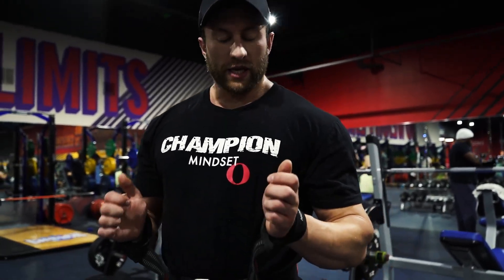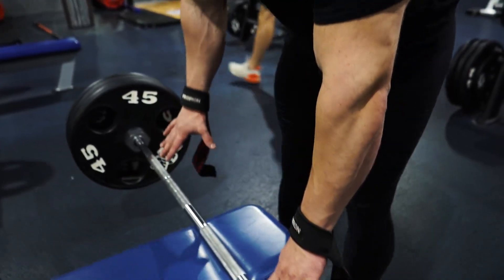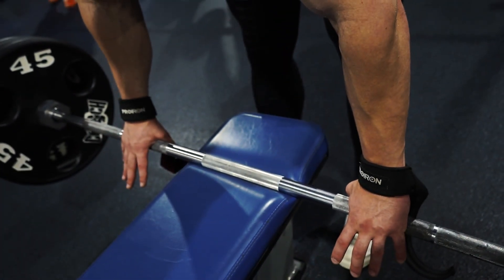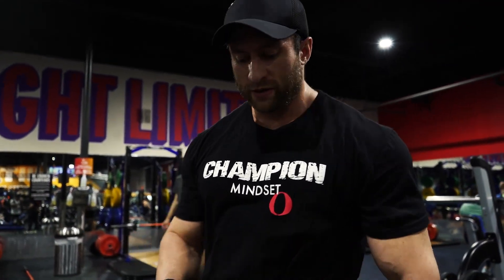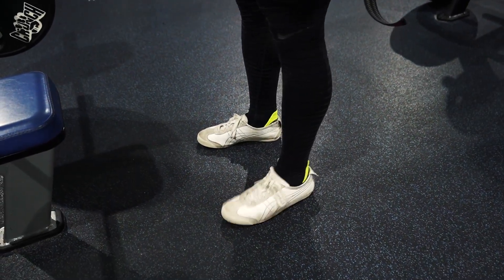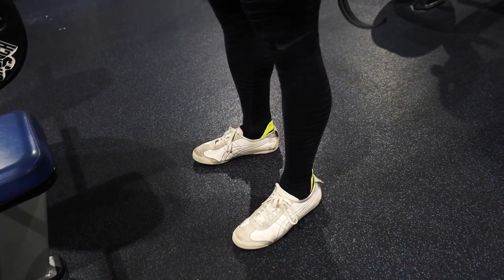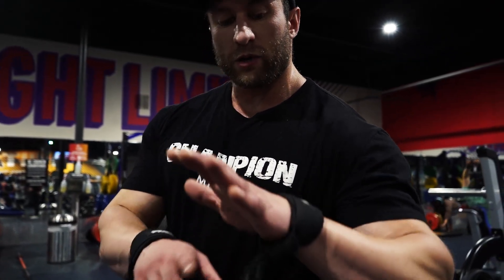2 MOVEMENTS for HAMSTRING GROWTH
Everyone wants bigger hamstrings. Incorporate these two movements and tips to optimize your hamstring growth today!

We’re actively taking on coaching clients & scheduling 1-hour consults for bloodwork reviews, gut case reviews, enhancement cycles, general health inquiries and more! Availability is limited and time-sensitive, serious applicants only!

My Favorite Products

⏳ Chapters:

0:00 Intro

💬 About me:

I'm a professional Olympian coach and national bodybuilder based in Atlanta, GA. My goal is to make others' lives better through creating a lifestyle for health, longevity and maximum athletic performance, through a holistic and functional approach, from gut health to PED support.

David DeMesquita is not a doctor or a medical professional.  Always consult a physician before starting any exercise program or diet. Use of this information is strictly at your own risk. We will not assume any liability for direct or indirect losses or damages that may result from the use of information contained in this video including but not limited to financial loss, injury, illness or death.